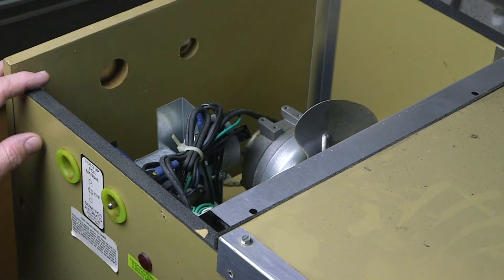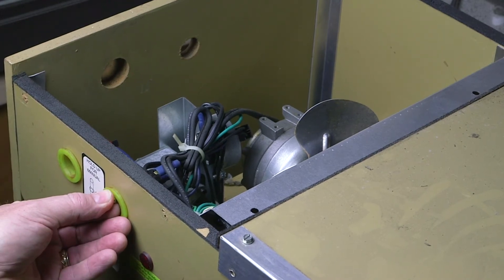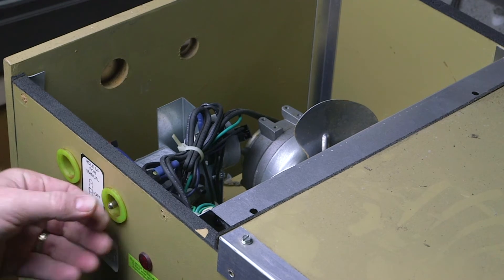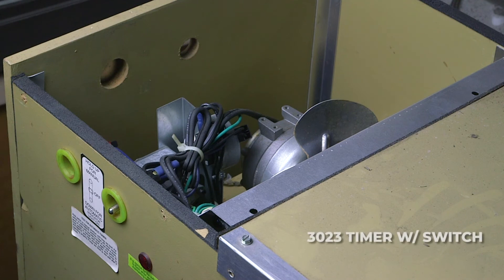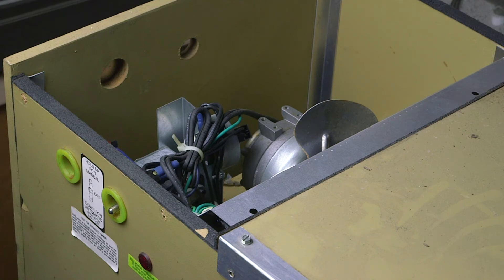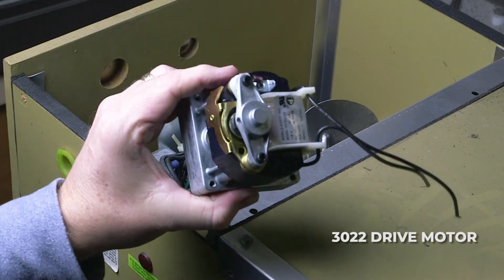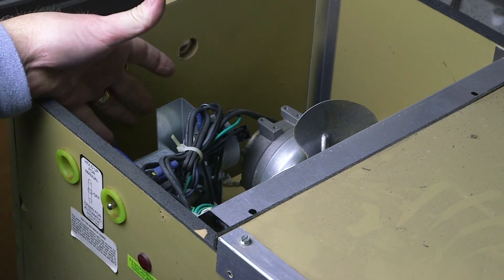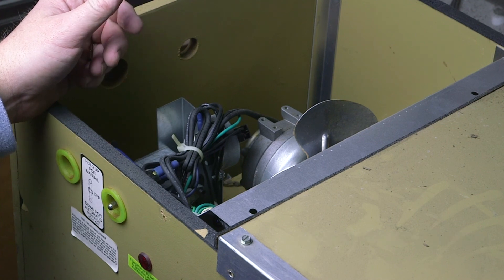Older Cabinet Incubator Turner Troubleshooting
Instructions on how to troubleshoot turner on older (pre 2007) Incubators